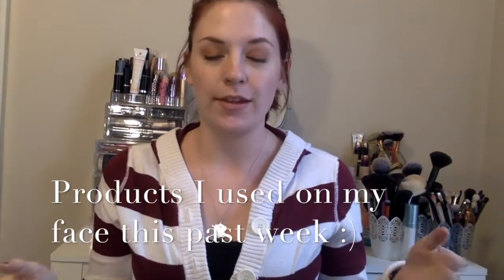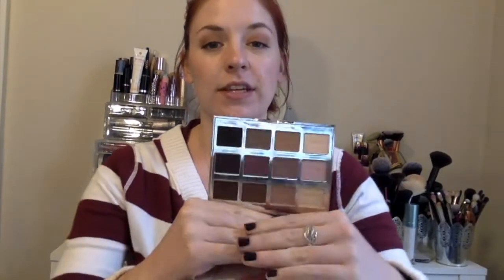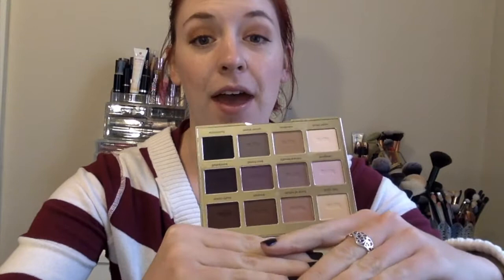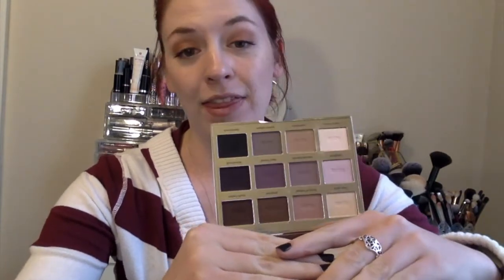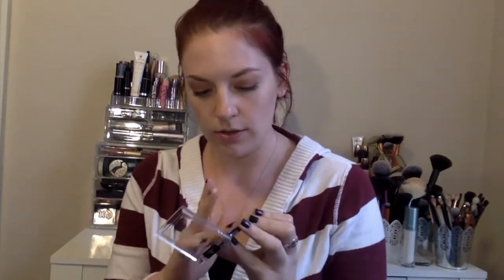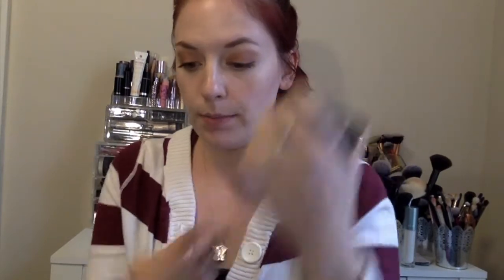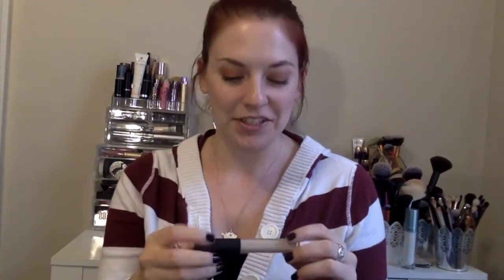Shop My Stash! Products On My Face Last Week!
Hello everyone!

In today's video, I share the products I picked for Shop My Stash, to use for the second full week in May! I am currently on a "No Buy" so I am trying to use more of the products that I already have in my collection!